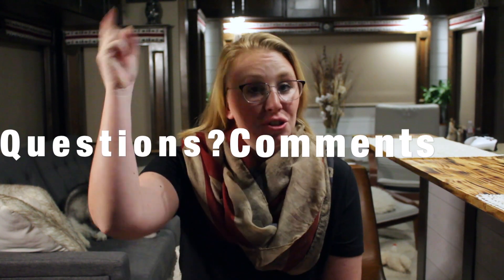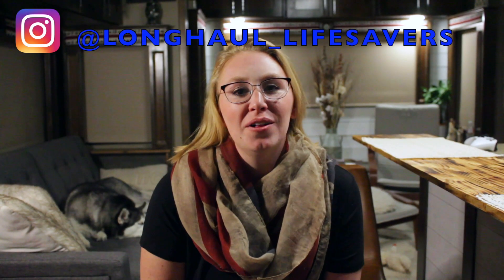RV TIPS: Make RV Park Reservations [Like a PRO]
Avoid some Newbie mistakes. Morgan the Camp Host talks about: things you should know about your own RV when making a reservation at an RV Park. She will also cover some really good questions to ask while you’re making your reservation. This information will not only make you look like a pro RVer, but will help you get the most out of your RV park reservations.

NEW CONTENT POSTS:
Every Monday (RV or Nursing related) and Wednesday (RV or Nursing related)
Friday's get cozy with us for our FINALLY FRIDAY VLOGS.

J&M

VIDEO INFO:
Shot with: Canon Rebel T5i
Shot with: Iphone11
Shot with: DJI OSMO Mobile 3
Edited with: iMovie
Intro: InShot App
InShot Intro Music: Music: Last Summer
    Musician: @iksonofficial